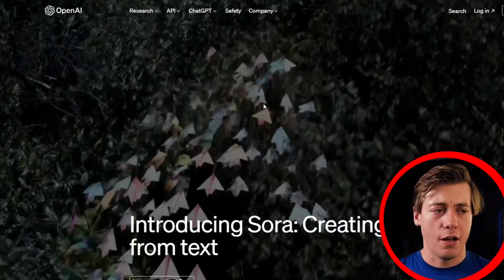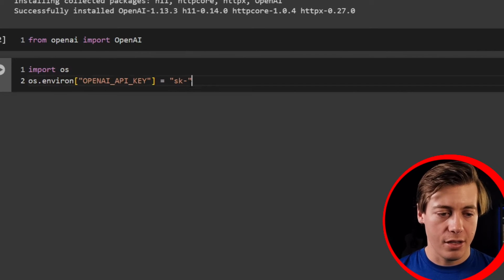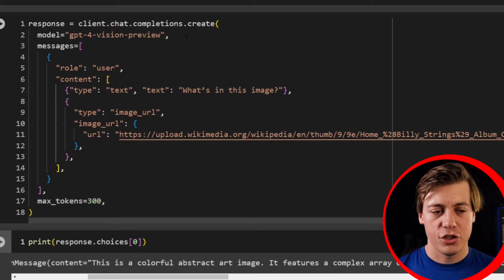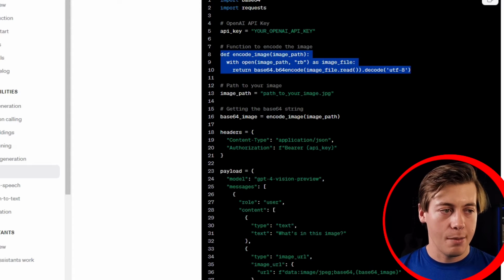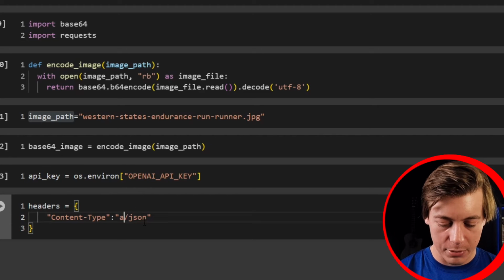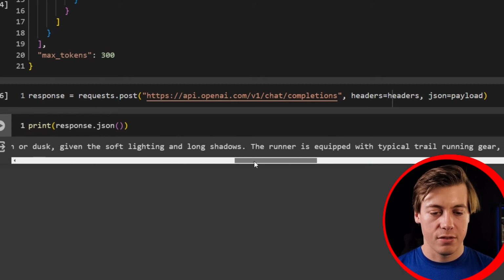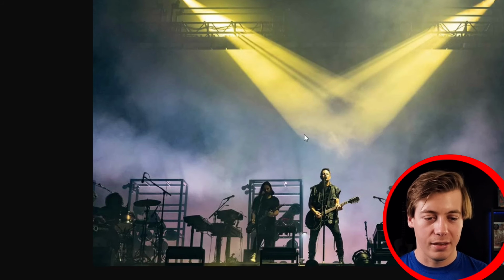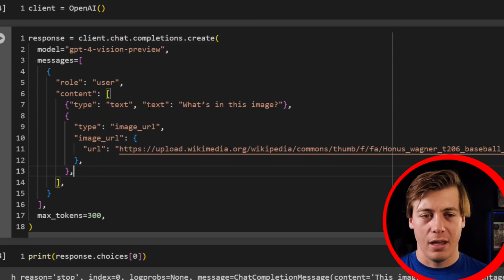GPT 4 Vision (PYTHON) Tutorial for Beginners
GPT 4 vision is going to open up a ton of possibilities with your next data projects. In this video I go over the basics on how to use it with Python from the OpenAI documentation

Learn how to use GPT-4 Vision to analyze images in Python in this comprehensive tutorial. I walk through multiple real-world examples showing you how to extract insights from concert photos, baseball cards, and album covers using OpenAI's powerful vision model. You'll discover how to work with both web-based images and local files, compare multiple images simultaneously, and control the level of detail in your analysis.

In this video, I demonstrate three practical implementations: analyzing web URLs directly, uploading local files using base64 encoding, and comparing two images to determine which concert happened at night. I also cover essential setup steps like creating your OpenAI API key, adding the required $5 payment method, and handling common errors. Whether you're building business automations or exploring AI capabilities, this tutorial gives you the foundation to implement GPT-4 Vision in your own projects.

This is the first video in my GPT-4 Vision automation series, where I'll be releasing 10-20 videos covering different use cases like text extraction from images, photoshop detection, and automated image analysis workflows. All you need is basic Python knowledge to follow along, and I provide the complete source code so you can start experimenting immediately.

TIMESTAMPS
00:00 Introduction to GPT-4 Vision Series
00:57 Setting Up OpenAI API Key
02:09 Adding Payment Method ($5 Requirement)
03:05 Getting Started with Code
05:17 Using Web-Based Images
07:32 Analyzing Billy Strings Album Art
09:13 Analyzing Honus Wagner Baseball Card
10:24 Working with Local Images
11:52 Base64 Encoding Local Files
14:02 Creating Headers and Payload
16:22 Running Local Image Analysis
17:32 Image Detail Settings (High/Low/Auto)
18:17 Comparing Multiple Images
20:40 Concert Night Detection Example
21:19 Recap and Summary